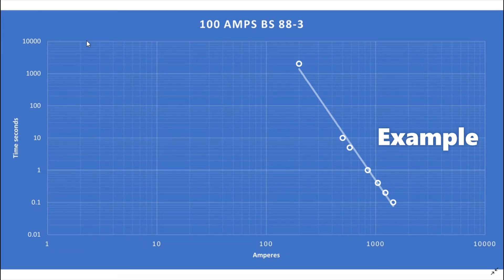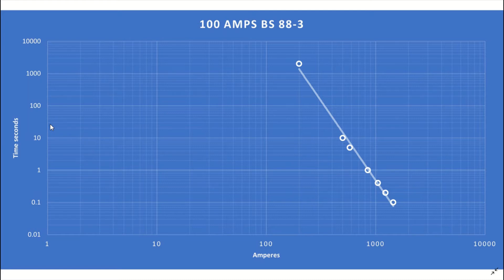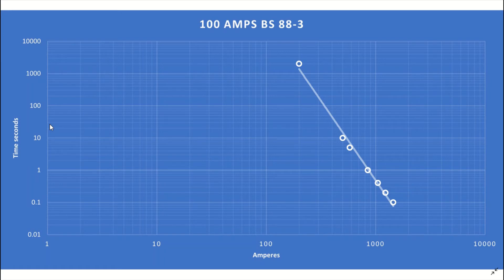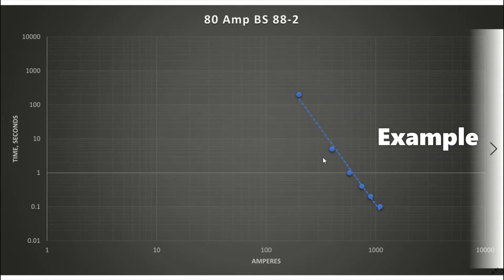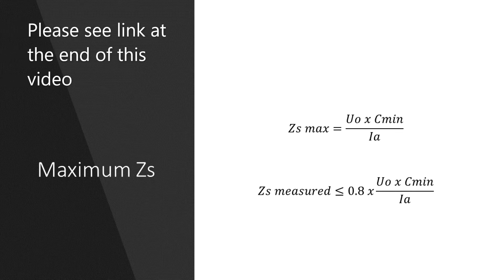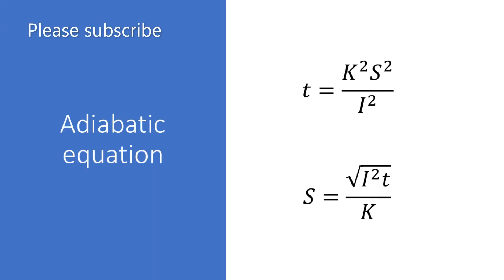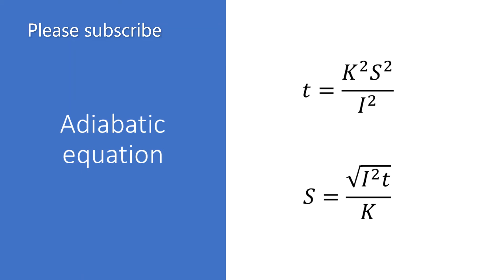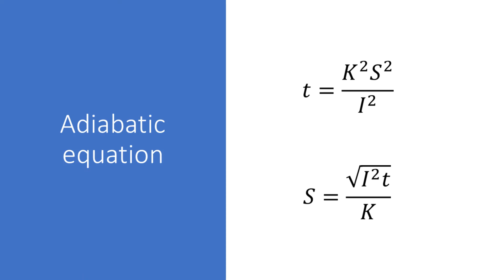Using time current characteristics for electrical calculations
Using time current characteristics for electrical calculations. The time current characteristics are used to determine the time taken for the level of fault current to operate the protective device.
So this is important for confirming compliance with the adiabatic equation and maximum disconnection time.
Using manufacturer's time current characteristics is also necessary for determining the maximum Zs for protective devices such as MCCBs, which aren't listed in BS7671.

Chapters
0:00 Time current characteristics
00:00:52 Example logarithm charts
00:02:03 Ways to use the time current characteristics

Maximum Zs explained
Electrical calculations How to do the adiabatic equation